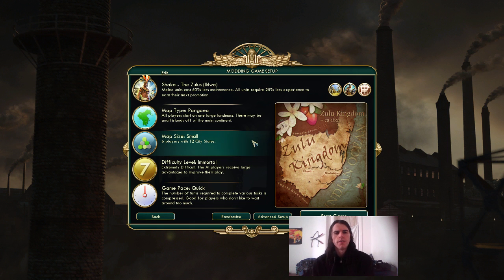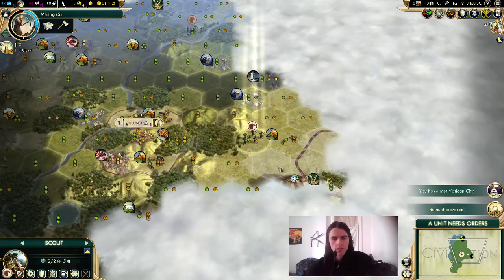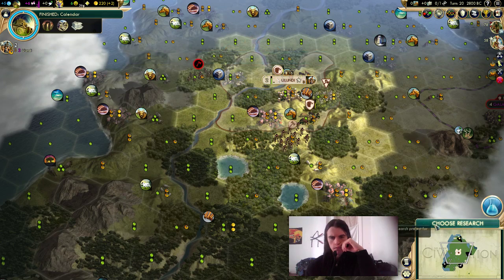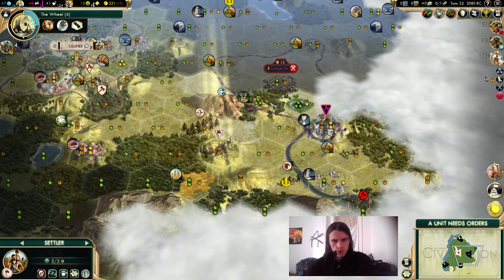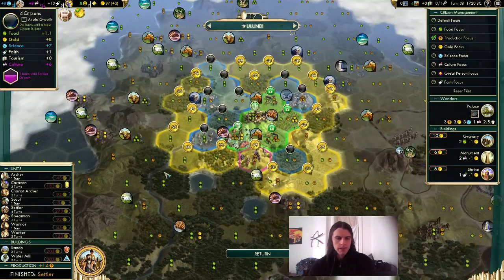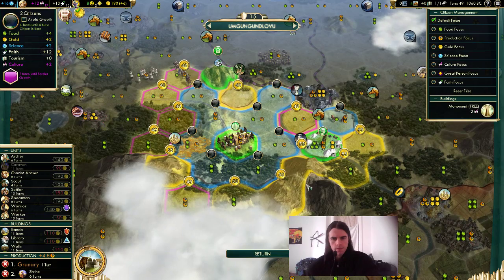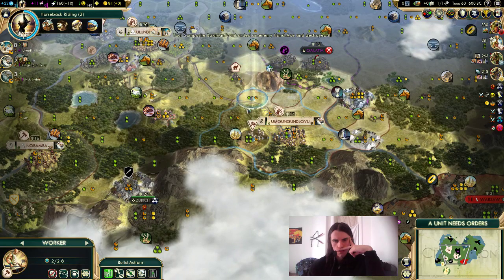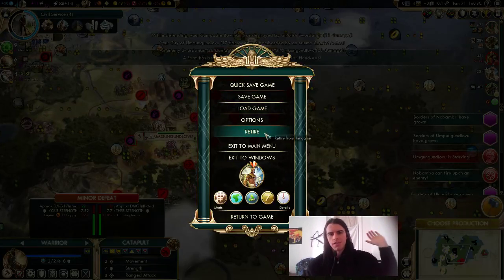Civ 5 - Game 64 - Zulu